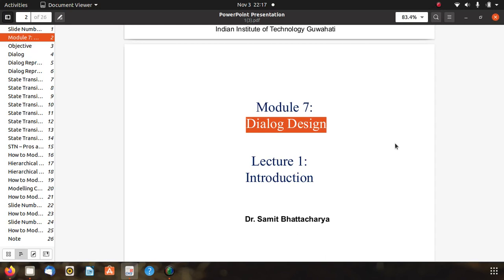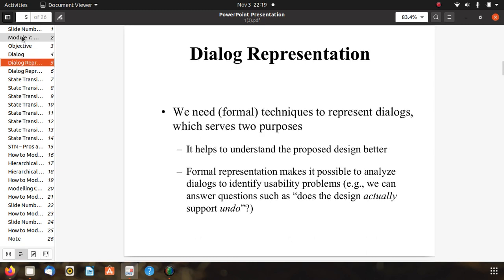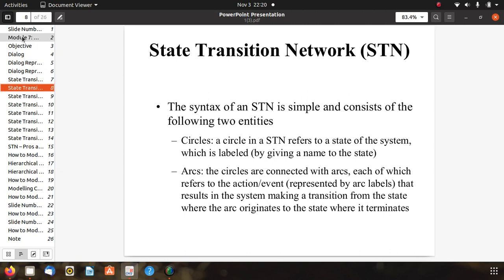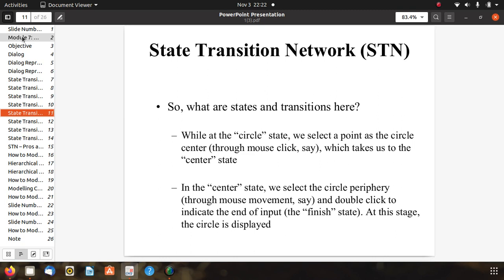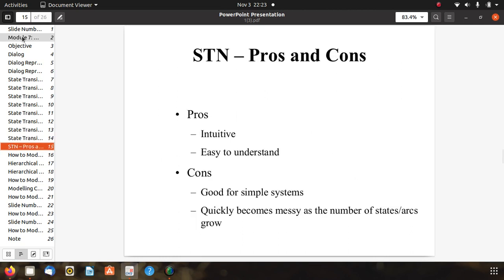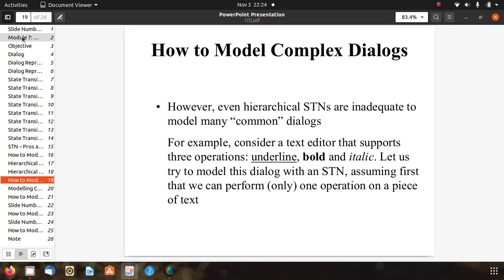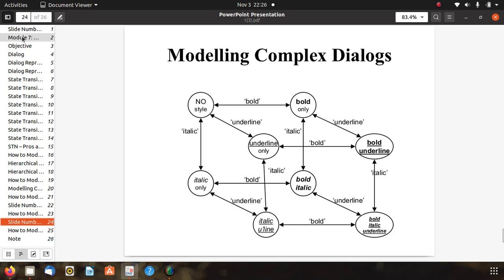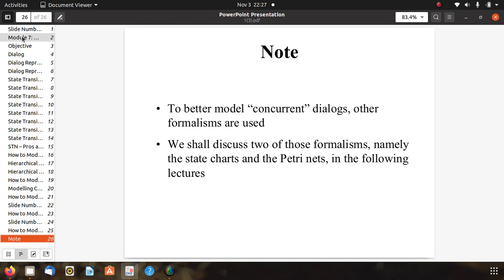IntroductionDialog Design 2020 11 03 22 17 43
Introduction to formalism in dialog design